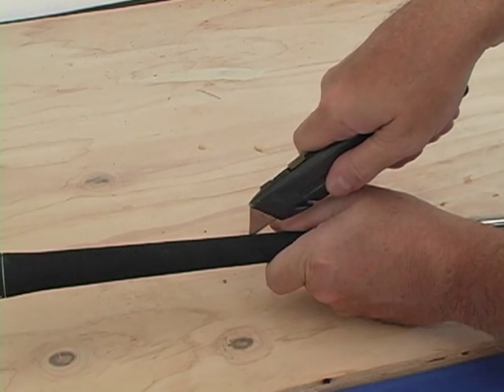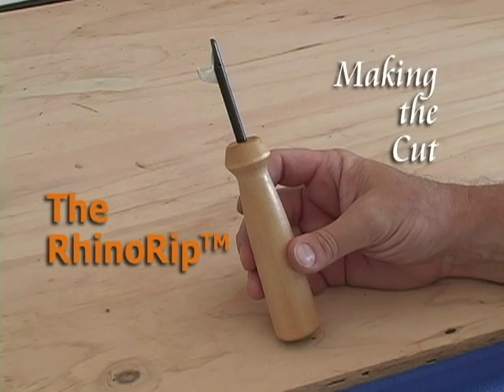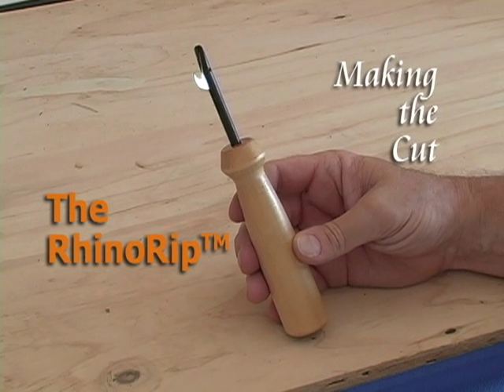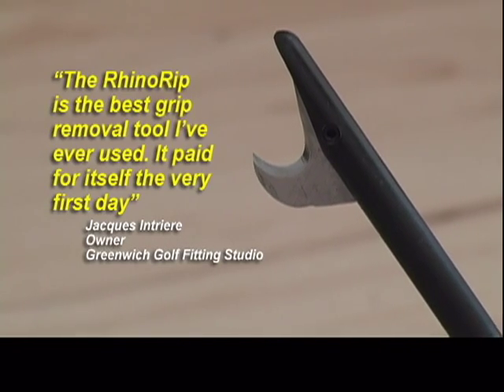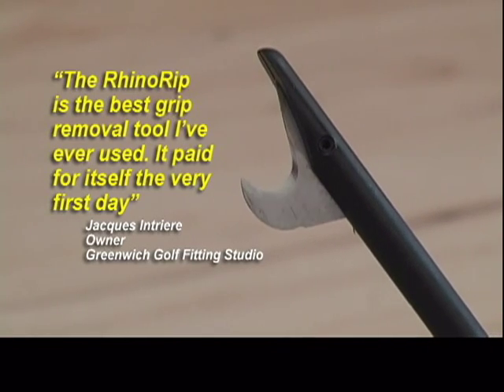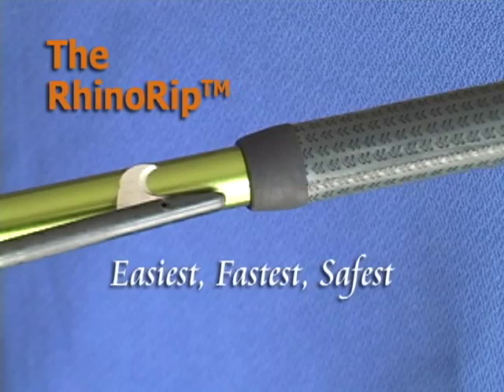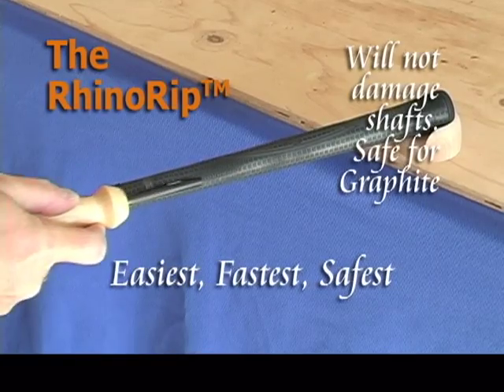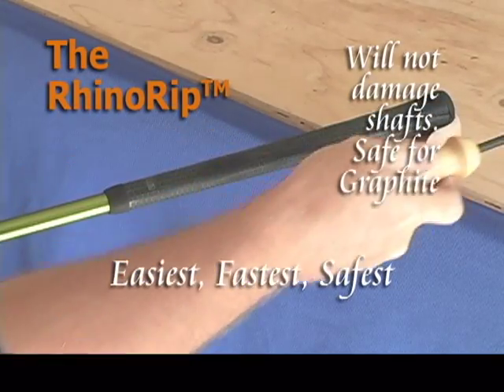Golf Grip Removal Tool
The "RHINO RIP" was forged from the concept of "Easy, Fast and Safe" and has revolutionized the method of removing all types of golf grips. The "RHINO RIP" has been used by its owner for the last 15 years. It has also become the tool of choice by his circle of friends in the golf business. Driving range operators,
club professionals, golf retail store owners, golf repair shops and do-it-yourself golfers have come to recognize the "RHINO RIP" as the only way to remove used golf grips.